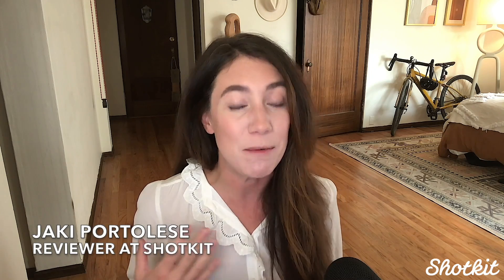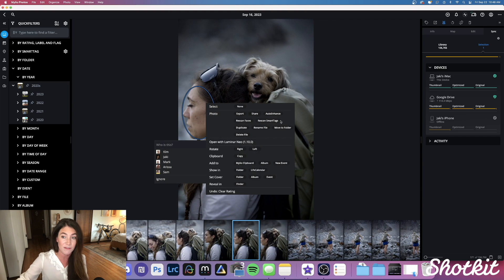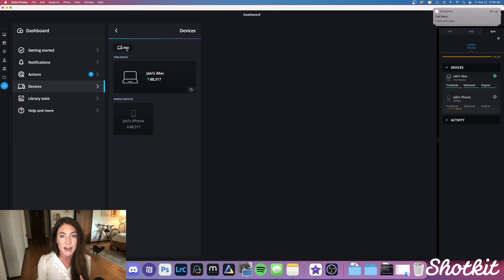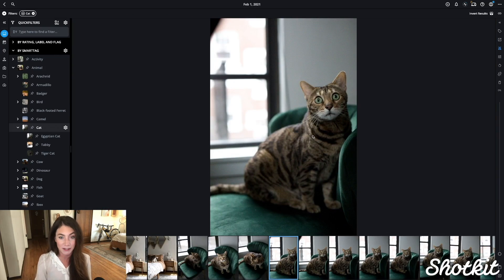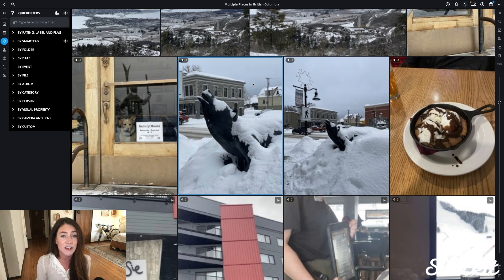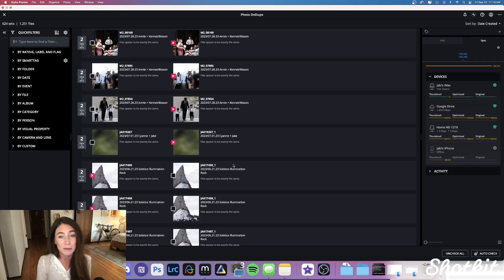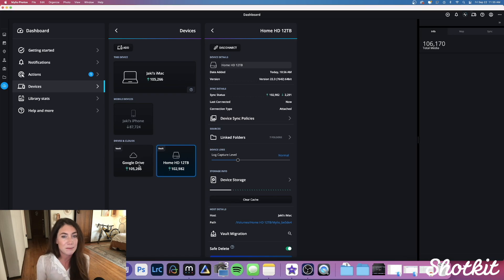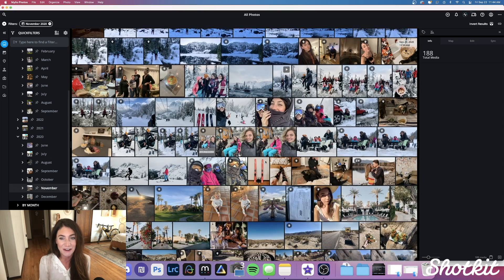Mylio Photos Review: Find & Organise Your Photos Across Multiple Devices 10x Quicker Than Before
Welcome to my in-depth review of Mylio Photos! In this video, I'll walk you through the features, pros, and cons of this photo management software.

Whether you're a professional photographer or just someone looking to organize your growing photo collection, Mylio Photos might be the solution you're seeking.

 Join me as I dive into its interface, performance, and overall user experience to help you decide if it's the right fit for your needs.

Key benefits of Mylio Photos:

📸 Universal Photo Library: Connect your computer, phone, tablet, and hard drives to one unified photo library. Access all your memories from any device without relying on the cloud.

🔒 Own & Protect Your Photos: With local backups on drives you own, Mylio Photos+ offers cloud independence, ensuring your memories are 8x faster to access and 8x more affordable than traditional cloud storage.

🛡️ Never Lose a Memory: Whether it's a lost phone or a hard drive failure, Mylio Photos+ can recover all your images and rebuild your library on a new device automatically.

💰 No Scaling Costs & Total Privacy: Avoid the rising costs and privacy concerns of traditional cloud services. With Mylio, you're in control.

🔄 Worry-Free Backup: Automatic backups on your devices, with seamless syncing in the background. Plus, a handy Sync Panel to check the status of all your files and devices.

🚀 Cloud Independence: Experience faster and more secure photo access as your devices communicate directly over networks, bypassing the limitations of cloud storage.

📱 SpaceSaver: Store up to 15x more photos in the same disk space, ensuring you can keep a lifetime of memories even on your smartphone.

🎛️ Complete Control: With Mylio's Custom Sync, decide precisely how each of your devices syncs, or use syncing presets for quick setups.

🌍 For Travelers: Mylio Photos+ is the all-in-one ecosystem for your personal photo and video archive, making it the ultimate tool for organizing and protecting your cherished memories.